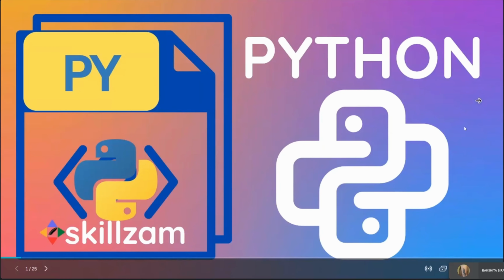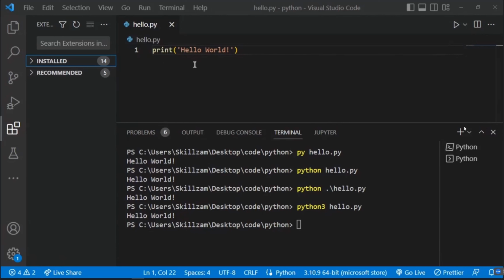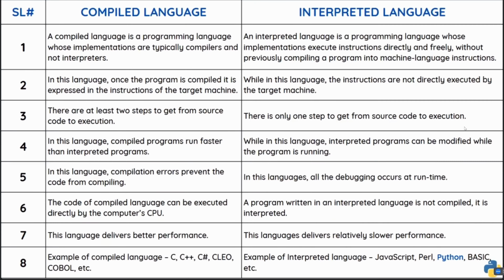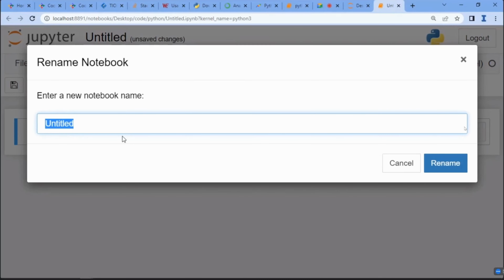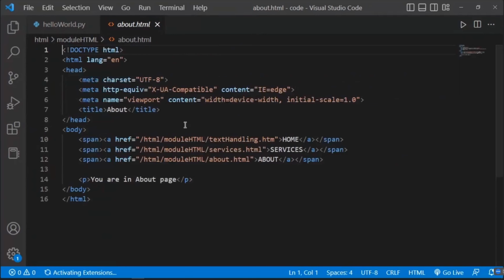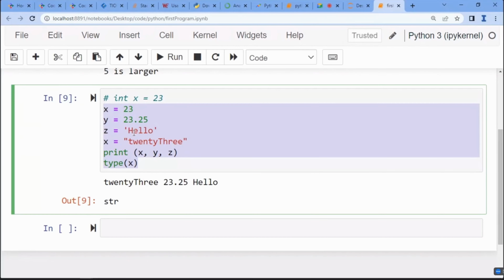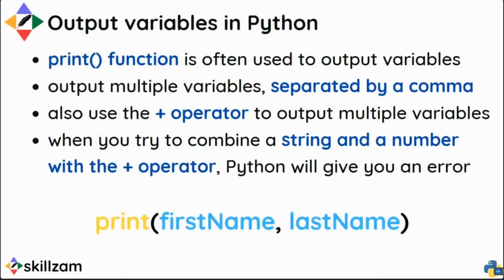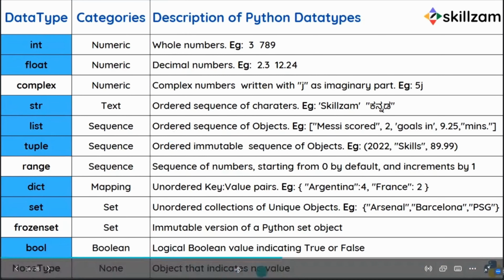01-Python Introduction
TOPICS:
1. Run Python Code on VS Code
2. Run Python Code using Juypter Notebook
3. What Python can do
4. Comments in Python
5. Indentation
6. Python Variables
7. print() function